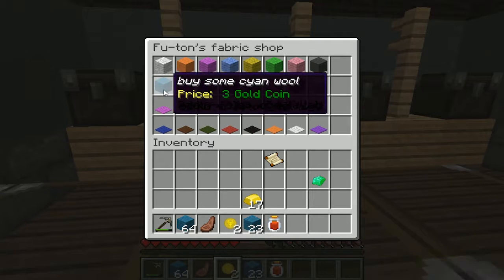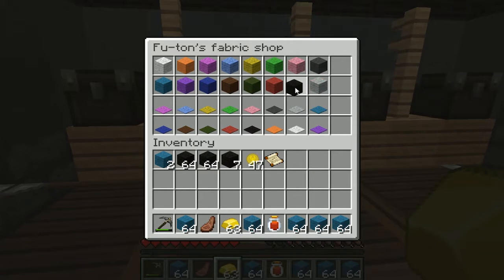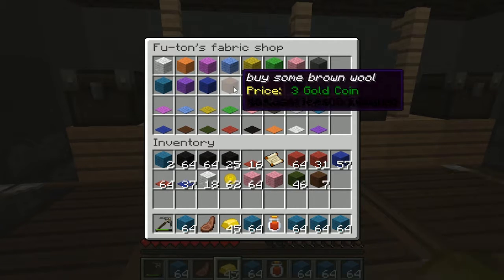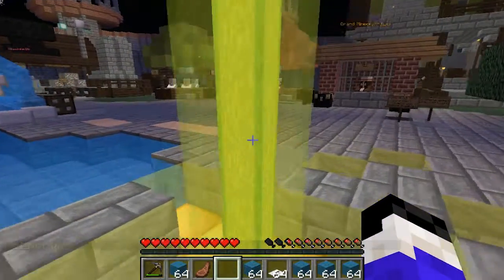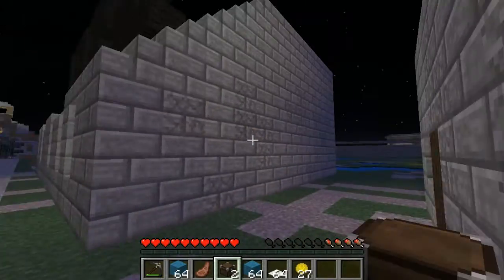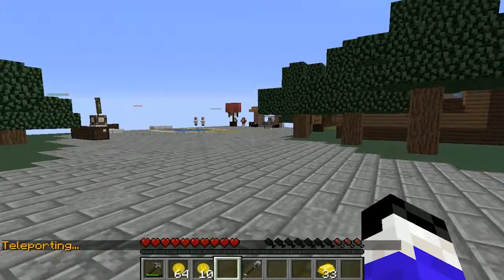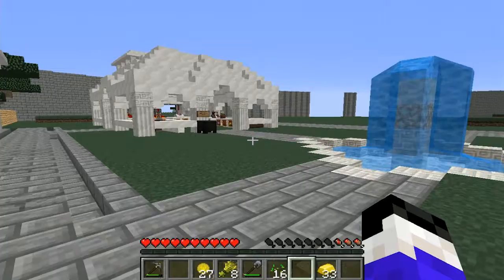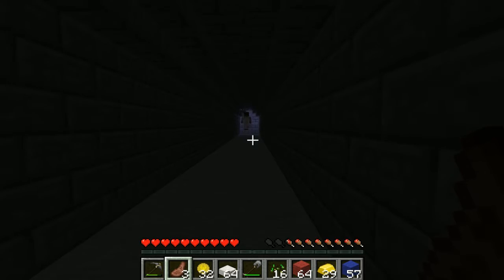Grand Minecraft Adventure Episode 7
Join the Server: GoodGuyMike.serv.nu

Welcome To Grand Minecraft Adventure server ran by good guy mike and DukePony Info below on them

Other music by NCR
NCS

I use to record Xsplit Game Caster